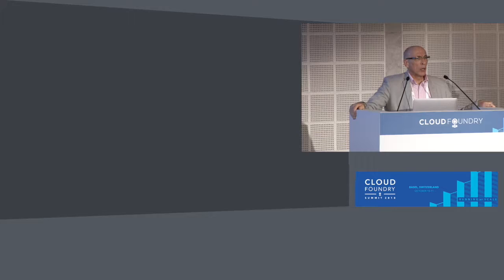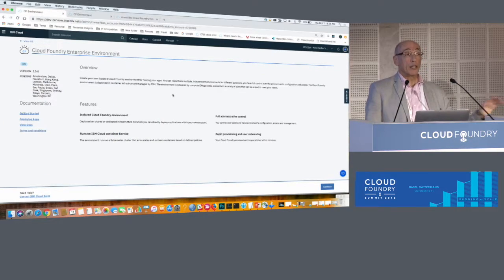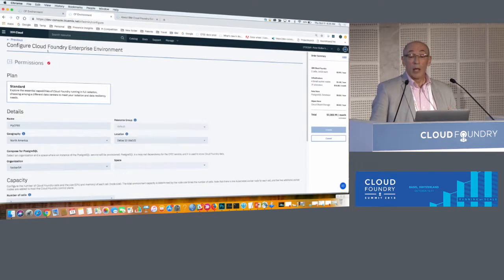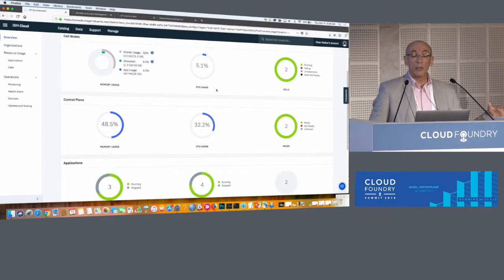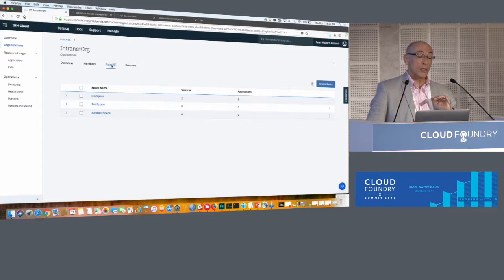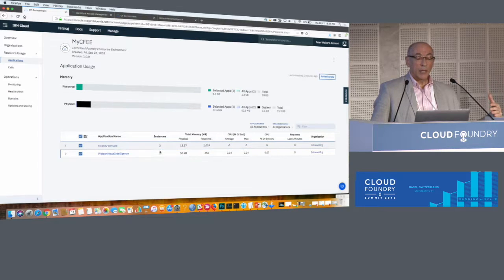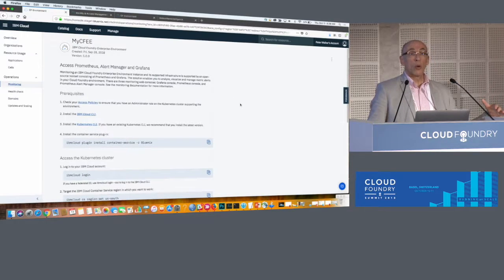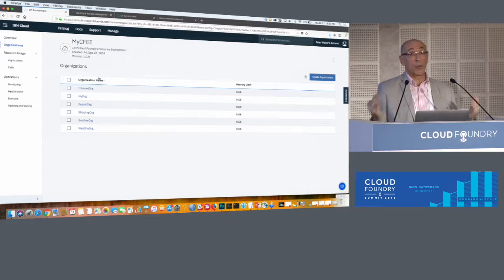Lightning Talk: IBM CFEE - Integrating Cloud Foundry and Kubernetes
Lightning Talk: IBM CFEE - Integrating Cloud Foundry and Kubernetes – Simon Moser, IBM

IBM introduces Cloud Foundry Enterprise Environment - a Cloud Foundry platform running on top of Kubernetes now, as well one that will run applications natively on K8s in the future. In this Lightning talk, we'll talk about the motivation of CFEE, the technology behind it, and where it's headed in the future.